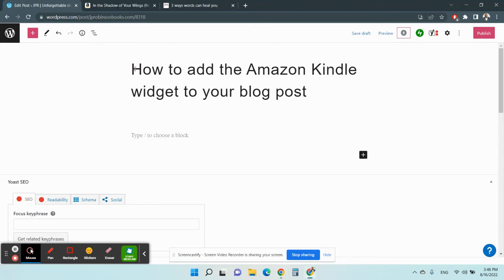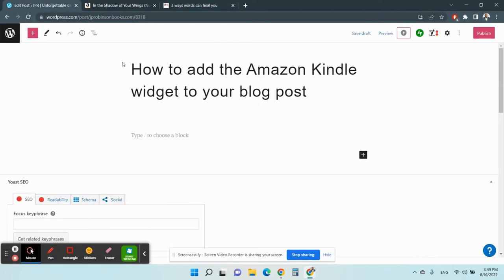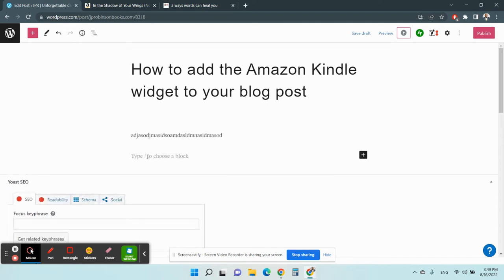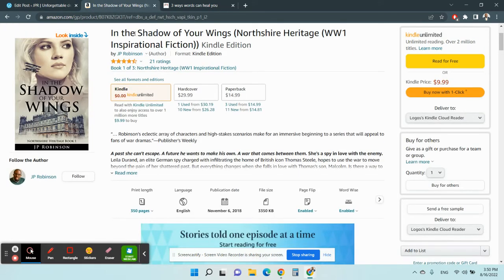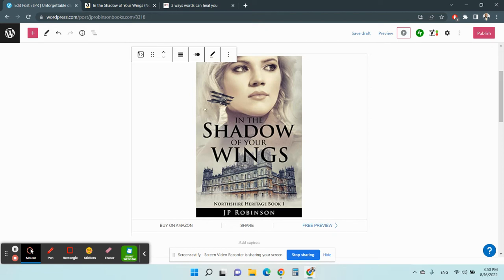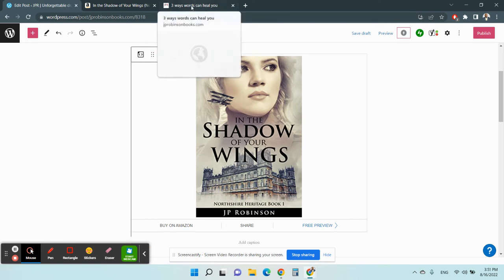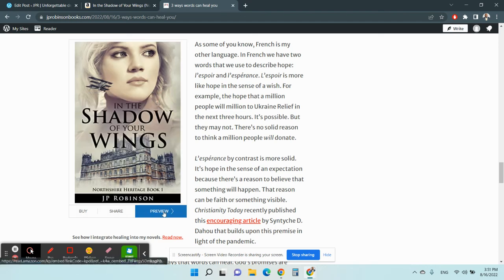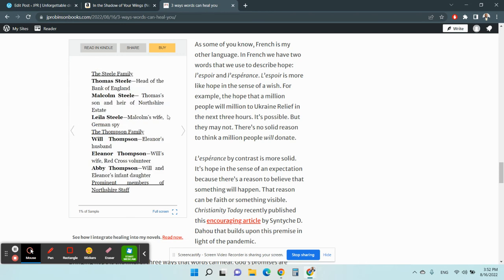How to add the Amazon Widget feature to Wordpress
Wordpress  has an Amazon  Kindle block which allows users to display an item on Amazon directly on a page or blog post. This is very useful to authors as it allow us to have our books easily displayed, bought, and previewed directly on our site. This video teaches how to insert and use this highly useful feature.

About JP Robinson
JP Robinson is an award-winning author of historical and political suspense, a minister, and the president of Lancaster Christian Writers Association. He is a contributor to Guideposts, Focus on the Family’s Clubhouse, and the Salvation Army’s War Cry.

His work has been praised by industry leaders such as Publishers Weekly and secured the #1 spot on Amazon’s historical thrillers category. JP often speaks to writers and church groups in the United States and internationally.

He has been happily married for over sixteen years to his high school sweetheart.

Facebook.com/JPRobinsonBooks
Facebook.com/JPRobinsonAuthor